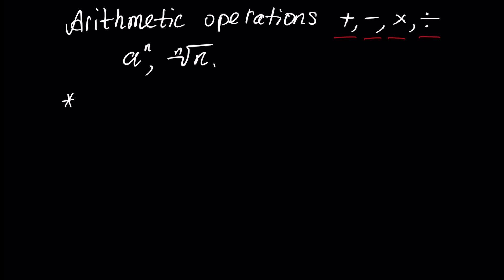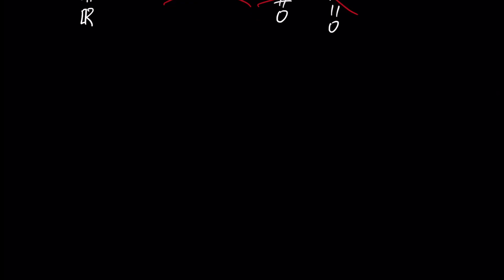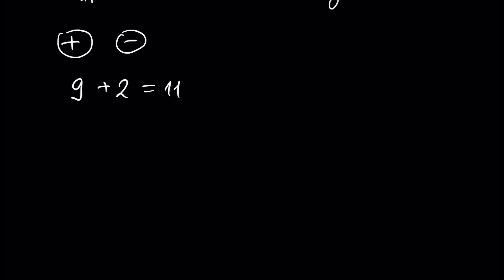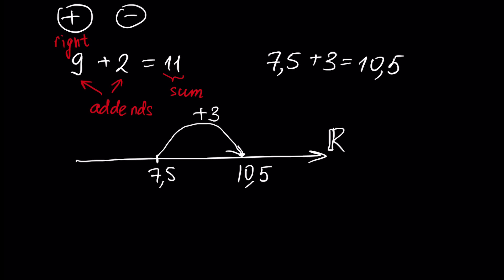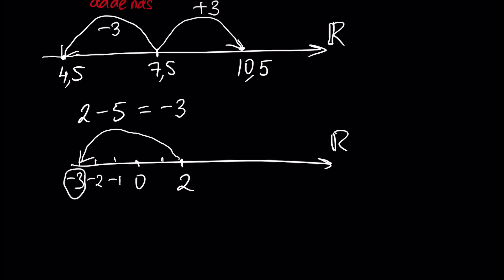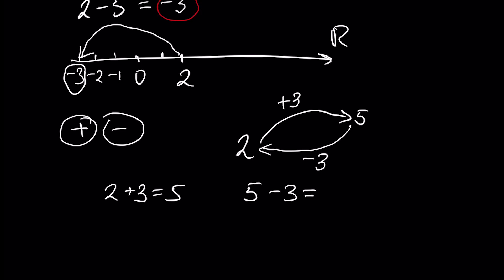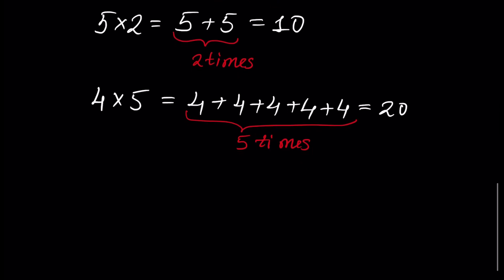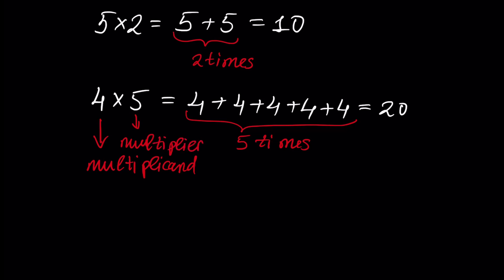Arithmetic Operations (Math Tutorial. Arithmetic #2- part 1)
Description:
This Tutorial covers next topics:
Basic Arithmetic Operations:
      - Raising Number to a Power and Root of a Number.

ARITHMETIC PLAYLIST CONTENT:
1.Numbers (part 1)
1.Numbers (part 2)
2.Arithmetic Operations (part 1)
2.Arithmetic Operations (part 2)
3.Order of Arithmetic Operations
4.Decimal Positional Numeral System
5.Divisibility Criteria for 2,3,4,5,6,7,8 and 9 (part 1)
5.Divisibility Criteria for 2,3,4,5,6,7,8 and 9 (part 2)
5.Divisibility Criteria for 2,3,4,5,6,7,8 and 9 (part 3)
6.Prime and Composite Numbers. Sieve of Eratosthenes
7.Prime number Factorization
8.Greatest Common Divisor, co-prime numbers
9.Least Common Multiple
10.Fractions. Proper and Improper Fractions (part 1)
10.Fractions. Proper and Improper Fractions (part 2)
11.Reducing Fractions
12.Comparing Fractions
13.Adding and Subtracting Fractions (part 1)
13.Adding and Subtracting Fractions (part 2)
14.Multiplication and Division of Fractions
15.Operations Involving Zero
16.Decimal Fractions and its Properties
17.Addition and Subtraction of Decimal Fractions
18.Division of Decimal Fraction
19.Multiplication of Decimal Fractions
20.Percentage
21.Rounding Off. Absolute and Relative Errors